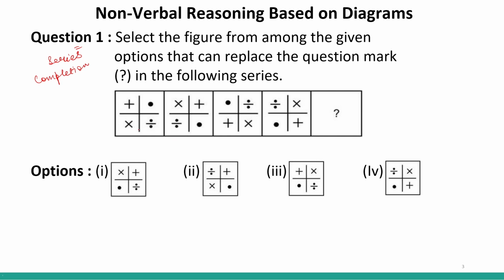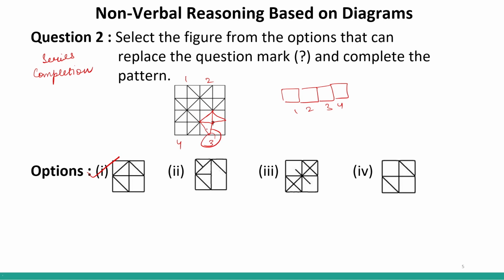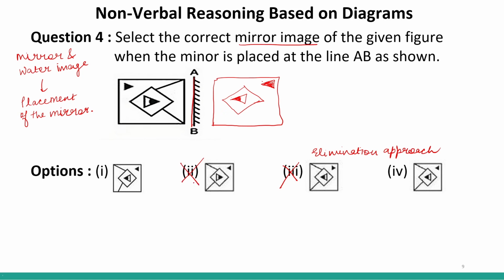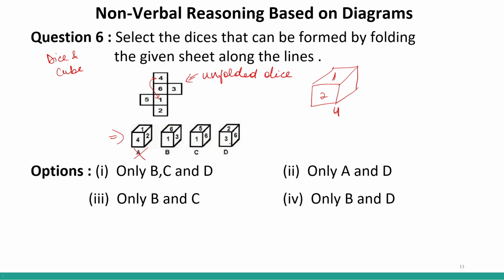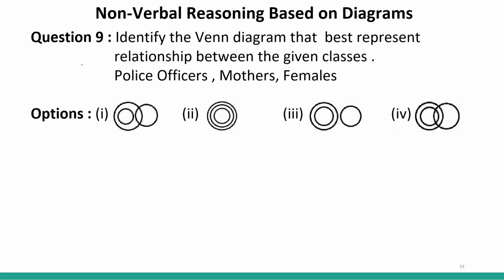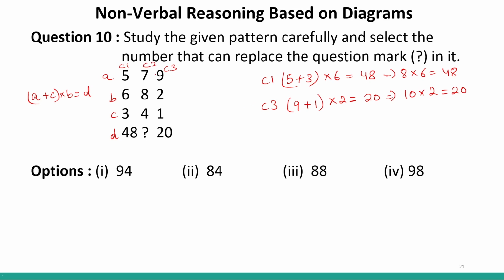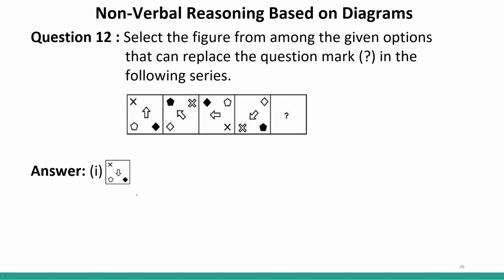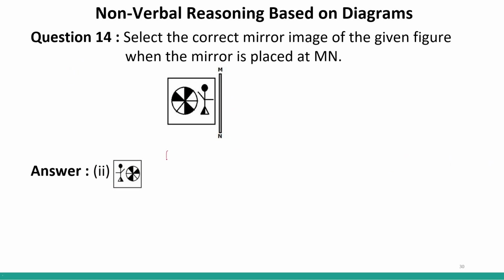Non Verbal Reasoning Based on Diagrams 2nd Part: Examples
Subject: Logical Reasoning
Programme Name: Diagrams
Course Name: CLAT

Further exploration of non-verbal reasoning principles.

📡 Key Features:
Syllabus-focused Content